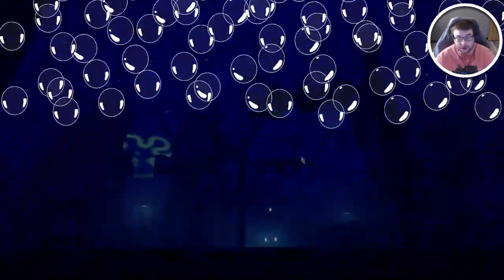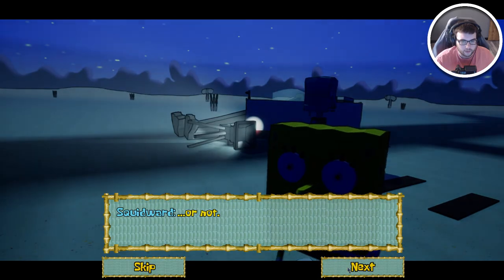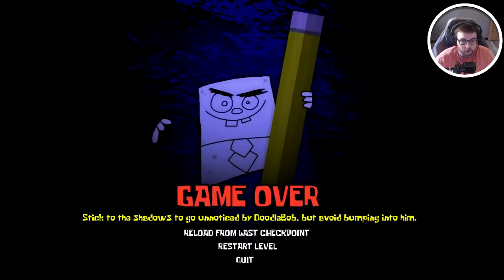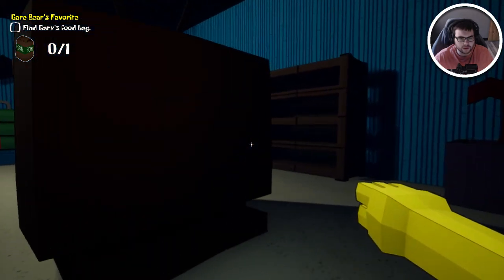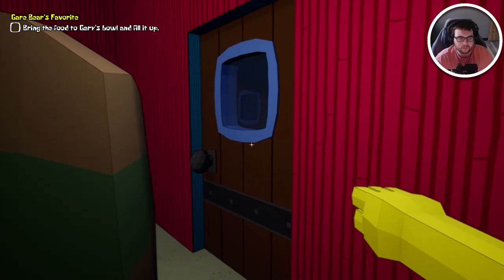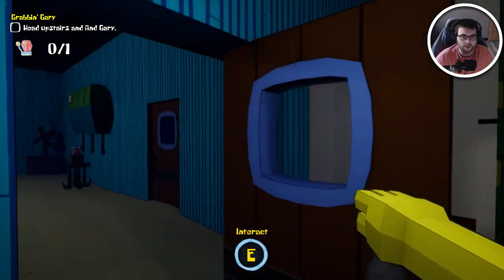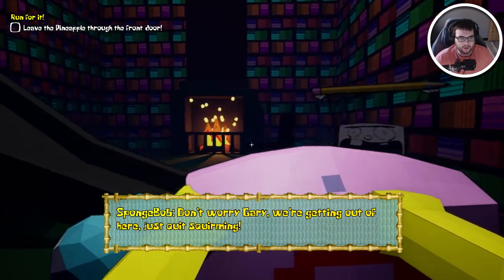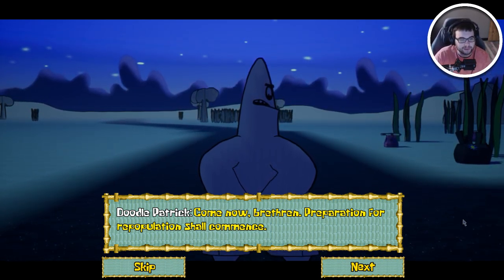Around The Clock At Bikini Bottom - (FULL GAME WALKTHROUGH) - Part 2 - Spongebob Pineapple Level!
Around The Clock At Bikini Bottom Full Game Walkthrough Gameplay includes campaign mission of the Around The Clock At Bikini Bottom Full Game Single Player Story Campaign for PC. This Around The Clock At Bikini Bottom Full Game Story Campaign Walkthrough will include the full game, full ending, and full walkthrough. Around The Clock At Bikini Bottom Full Game 100% Walkthrough will include my commentary, all missions, all chapters, all cinematics, all cut scenes, all story missions, all main missions, all DLC, all Single Player side quests Missions, all secrets, all places explored, all hidden areas found, a how to guide, all craft-able items crafted, detailed walkthrough of the campaign, all vehicles, all weapons, the level cap maxed out, and the Ending, of course.

Story:
Squidward's earned his chance to wow a crowd during the Symphony Orchestral performance in Glove World. As Squidward is warming up, he receives a call from Mr. Krabs, warning him about a smelly-smell, the kind of smelly-smell that smells... smelly. All at once, a massive swarm of jellyfish overrun Bikini Bottom, and begin attacking Bikini Bottomites! Oh, the horror! It's up to SpongeBob, Patrick, Squidward, and Mr. Krabs to eradicate the Jellien invasion, and the resulting clones that follow. They'll have to stay one step ahead of the Overlord's advances in order to survive these weird, and rather horrifying, monstrosities that are on the prowl. They've fought robots, bucketheads, and more... surely they can take down some scary Jelliens, right? ...Right? Sigh, better grab some mayo and get to it! I have a feeling tonight's going to be a very long night.